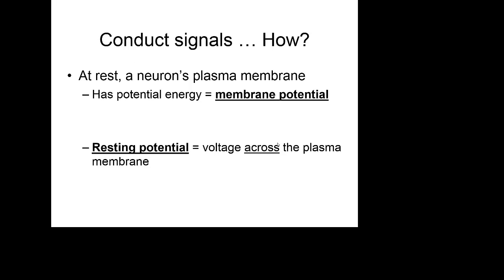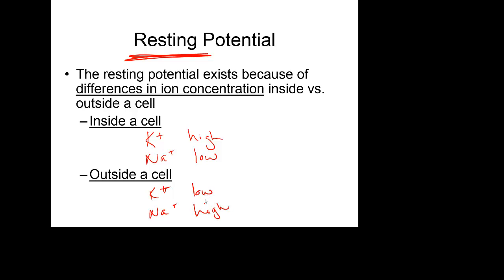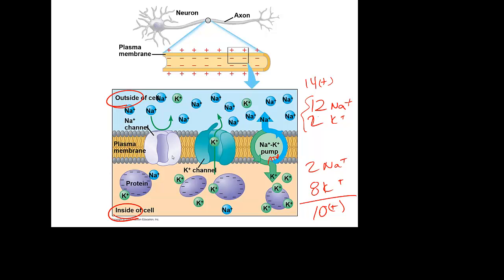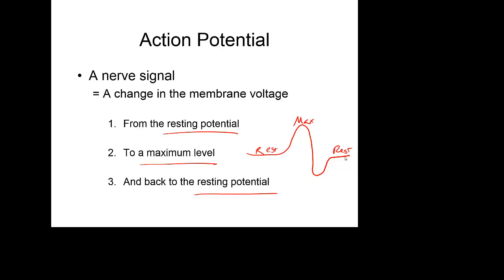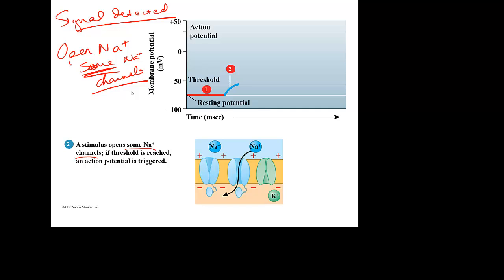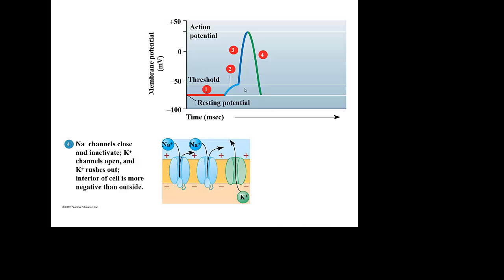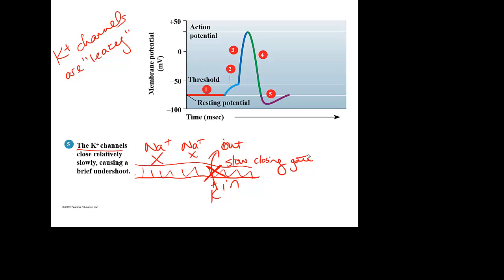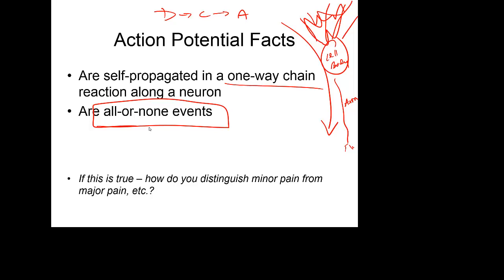Nervous_ActionPotentials (cc only)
action potentials in neurons -- ugh!  But, how are they happening?  Just follow the bouncing ion!